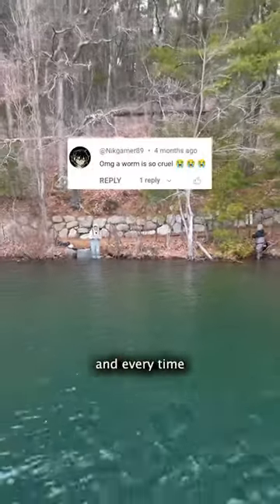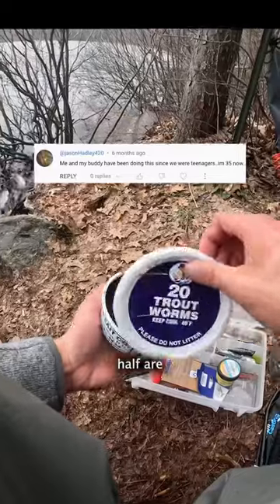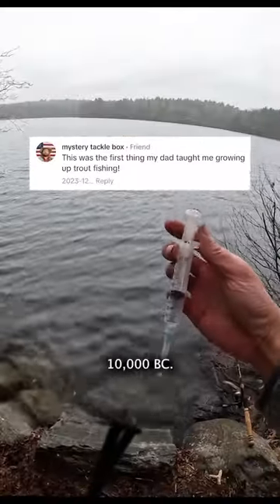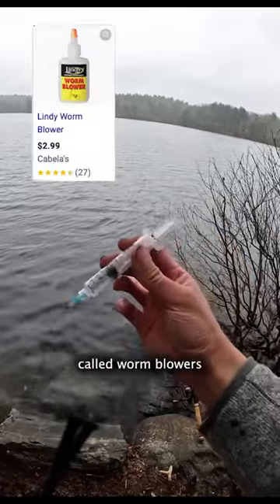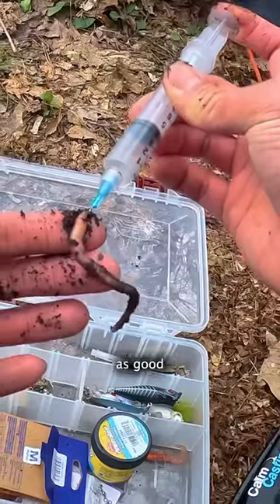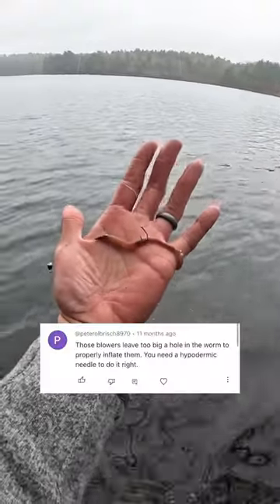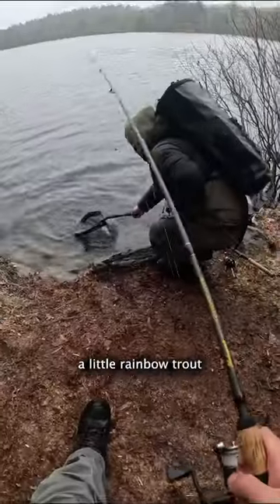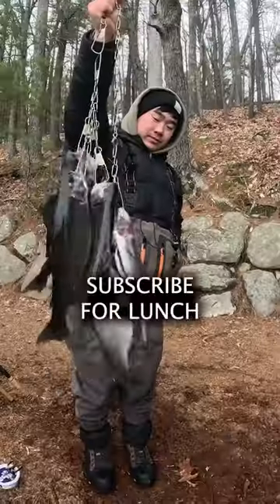Do Worms Feel Pain?